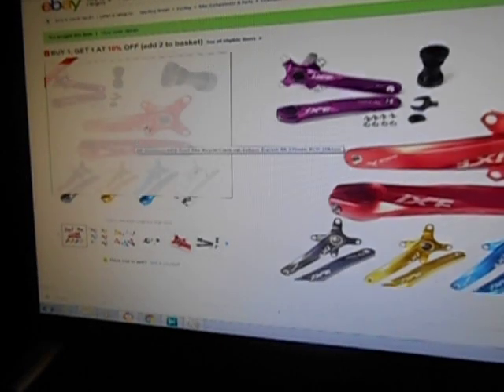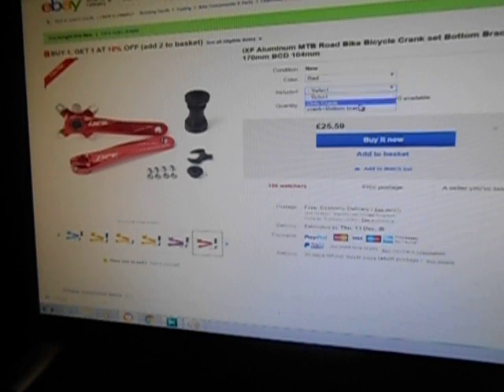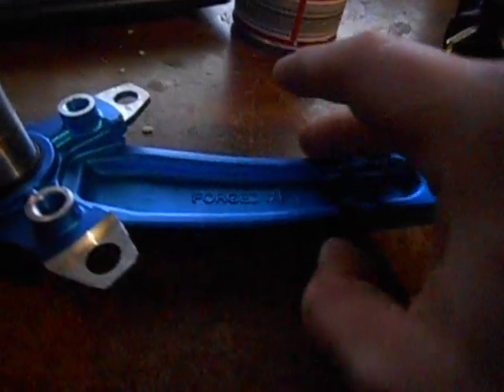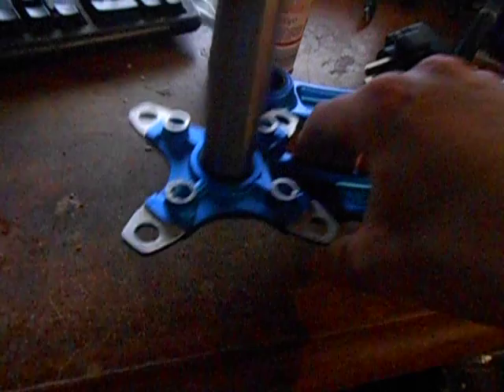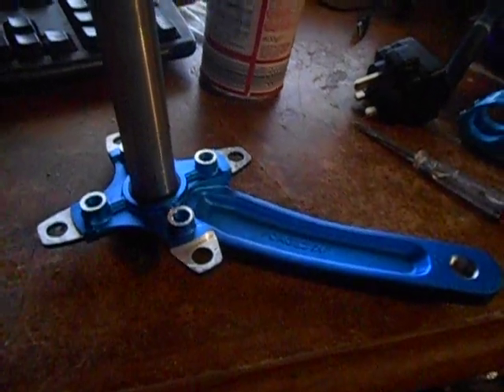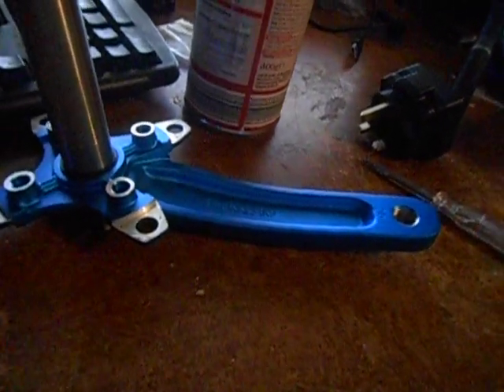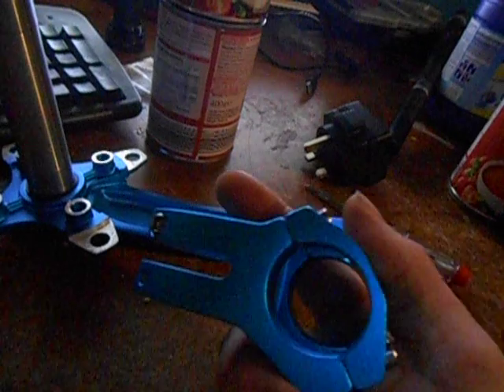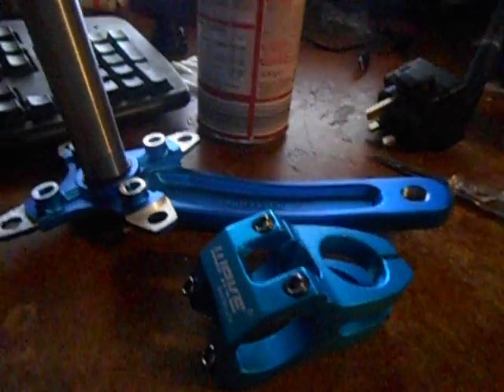IS THIS CRANK IS BETTER THAN XTR AND IT COST 25 QUID FROM CHINA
GOT THIS CRANK  FROM CHINA